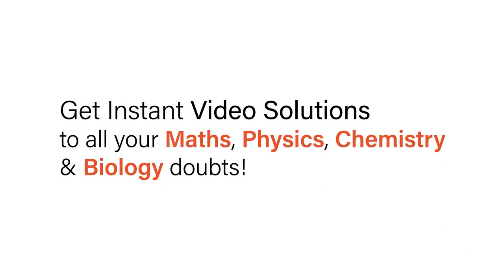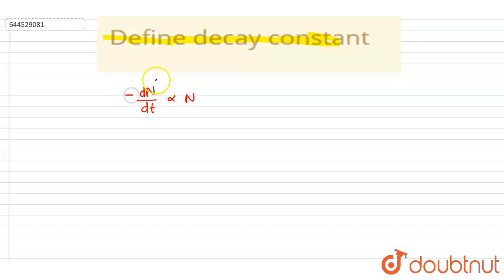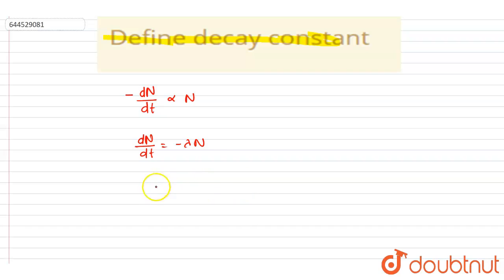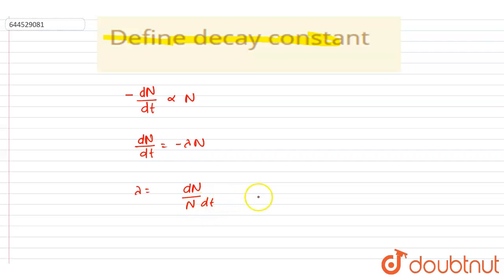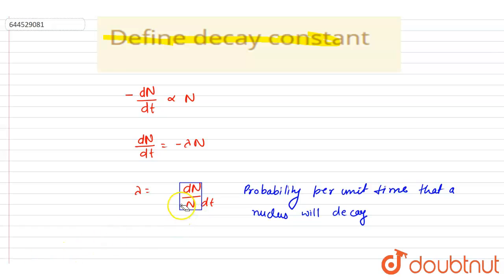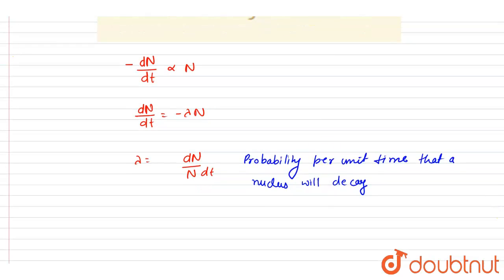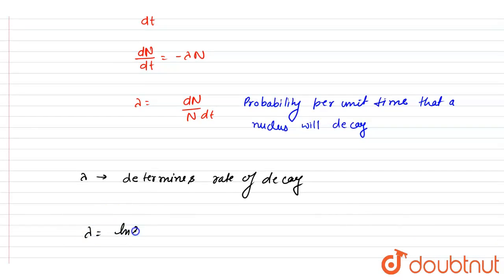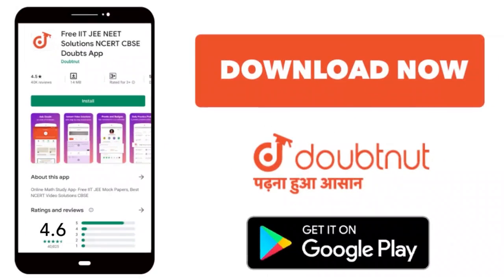Define decay constant | 12 | NUCLEAR PHYSICS | RESONANCE ENGLISH | Doubtnut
Define decay constant
Class: 12
Subject: PHYSICS
Chapter: NUCLEAR PHYSICS
Board:IIT JEE

👉 Have Any Query? Ask Us.